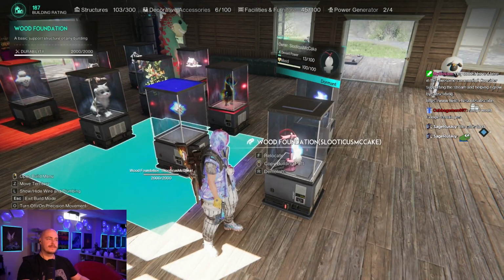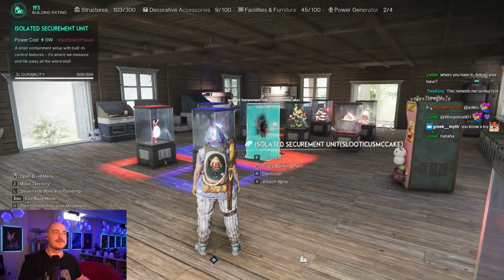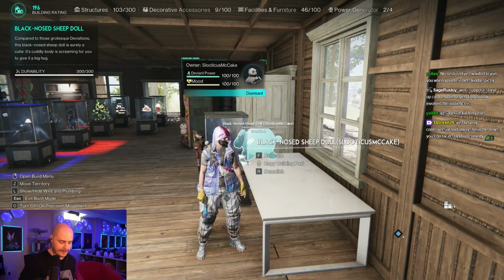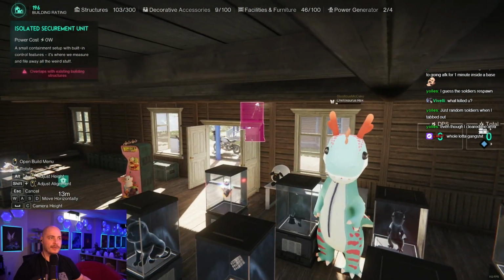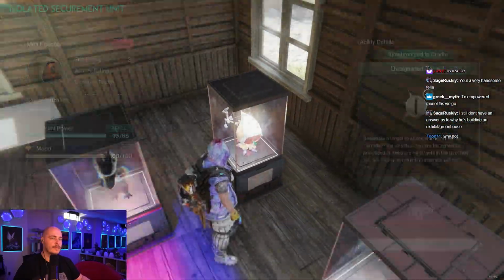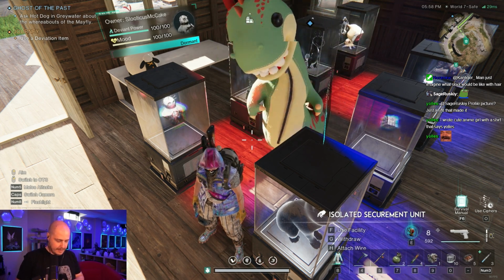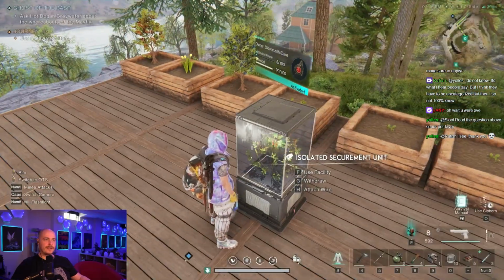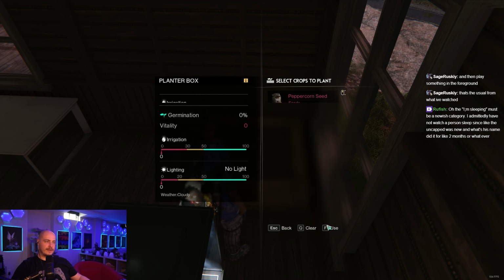Once Human Let's Play [Episode 44]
1.0 Launch is here! Played one of the closed betas so I already knew I would be going real hard on this game, but I didn't want to overdo it and burn out in then, but now nothing can stop me!